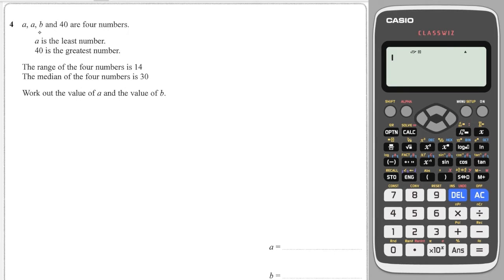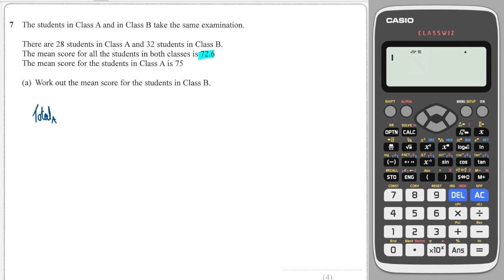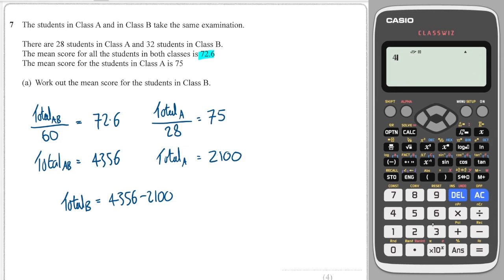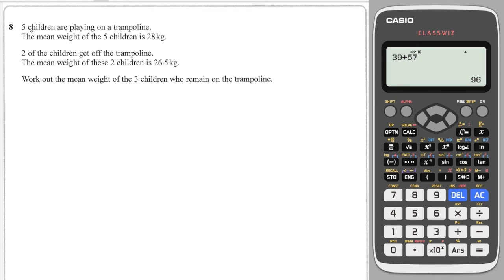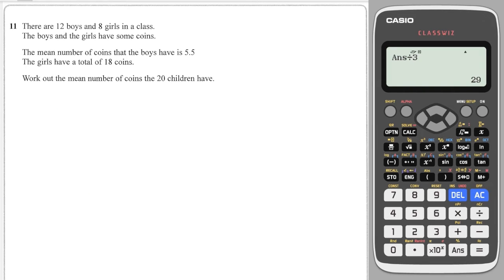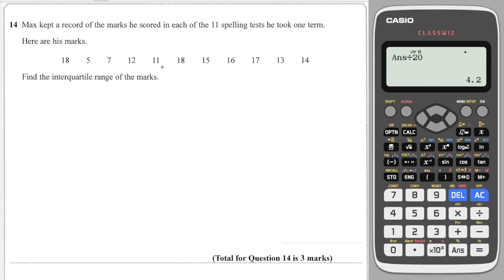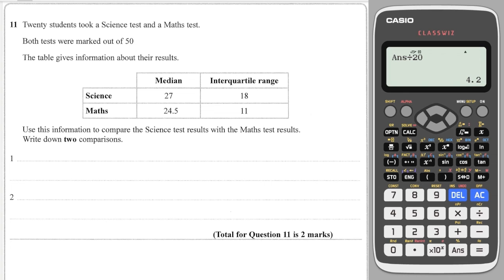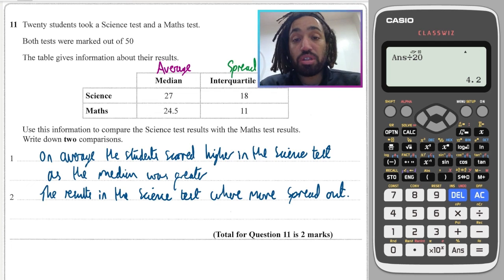#7 Averages - Edexcel IGCSE Exam Questions